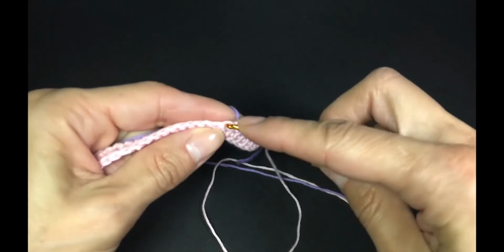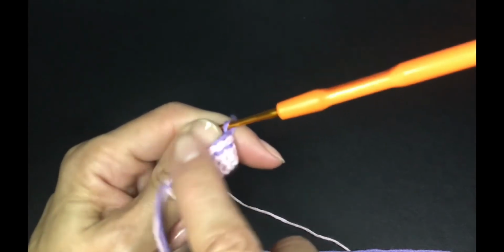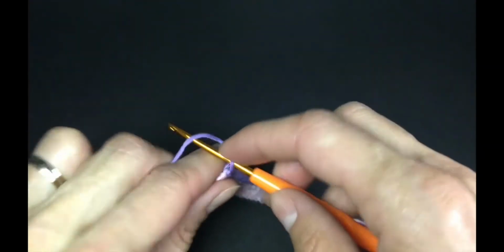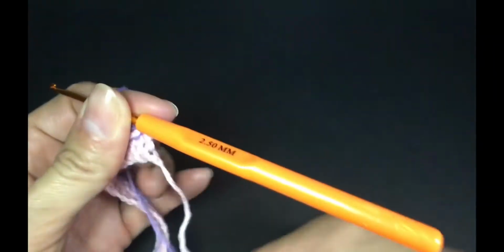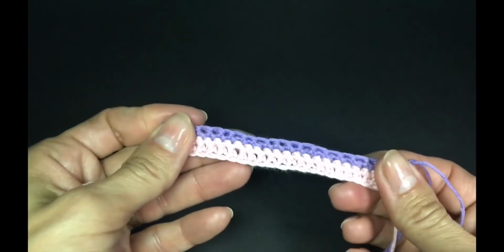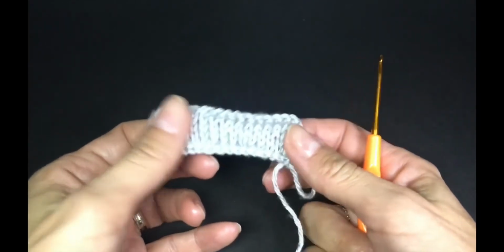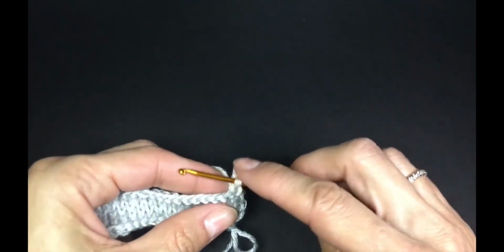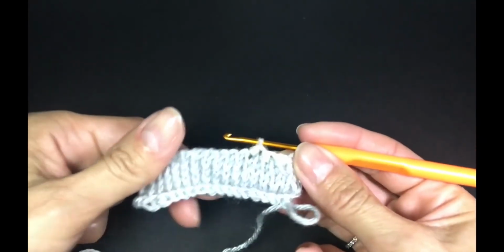Crocheting the hem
Here we will learn to knit, embroider, be creative, create masterpieces with our own hands and share our knowledge and skills with each other!